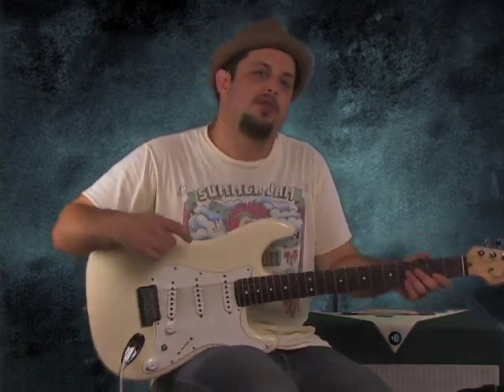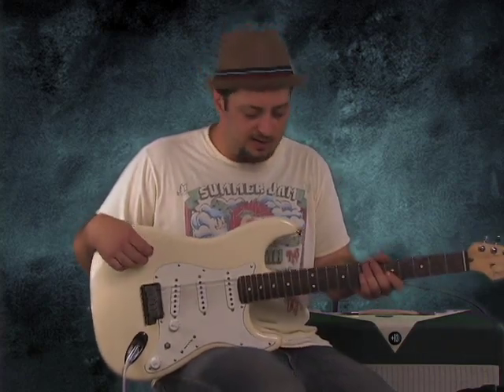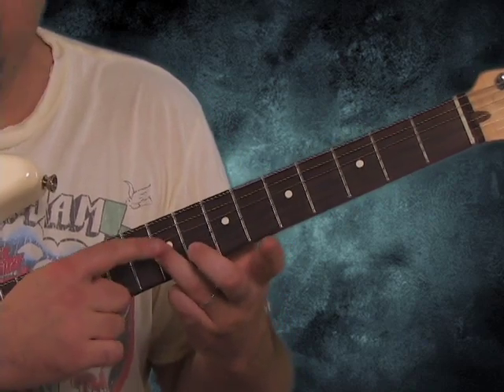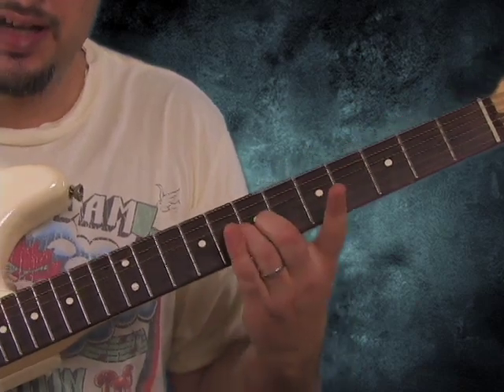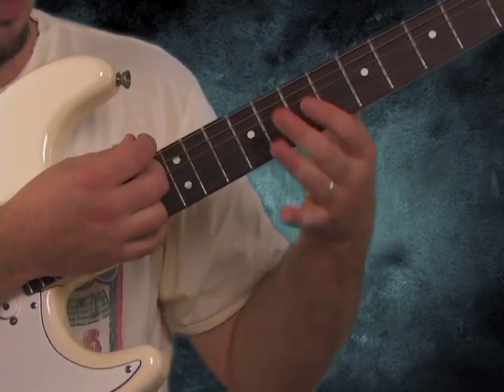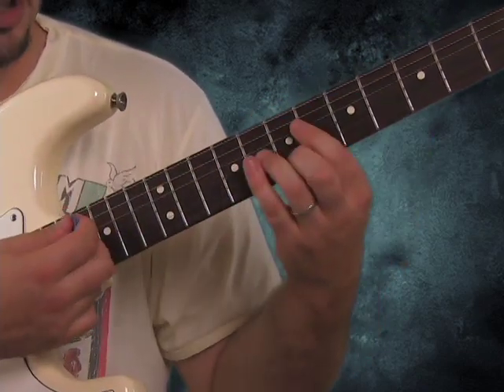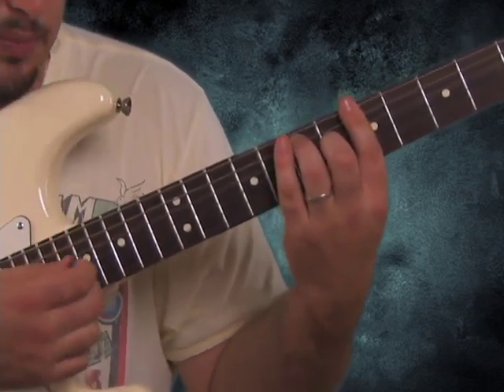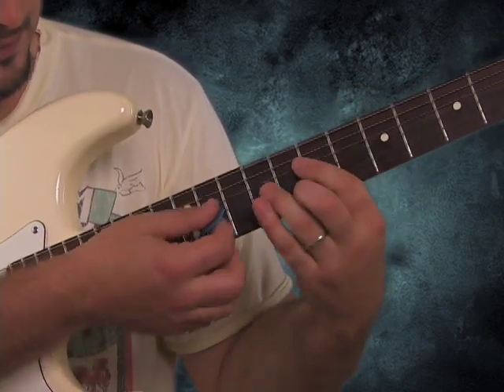Blues guitar lesson spice up that bluesy playing with Intro and Riff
BLUES DOMINATION DVD's